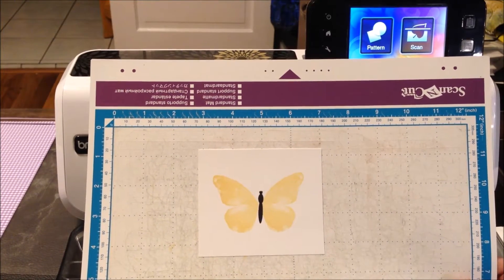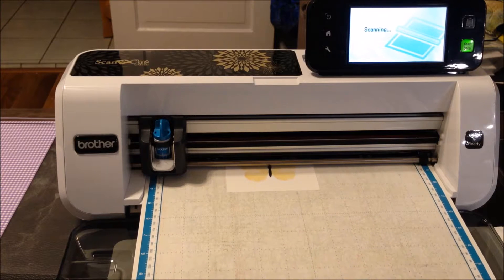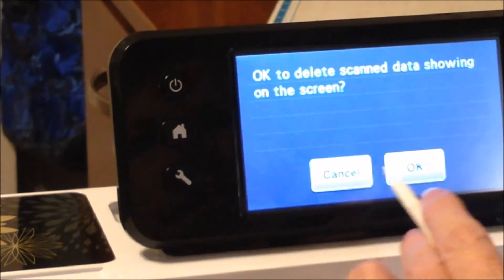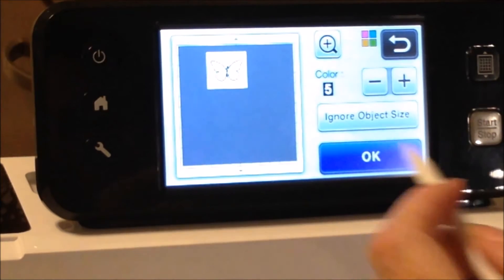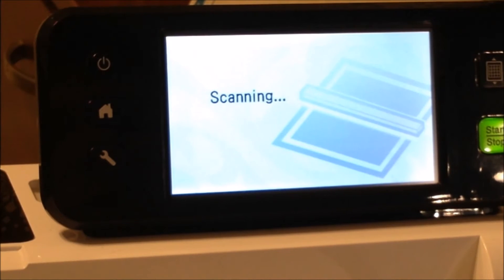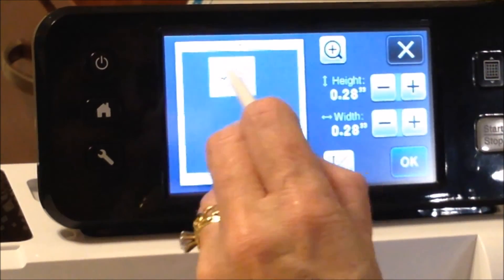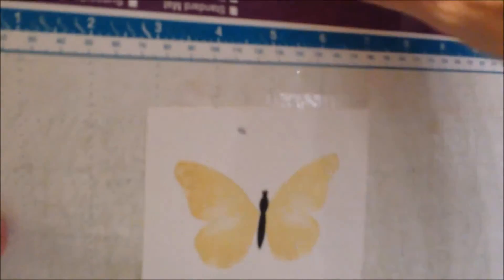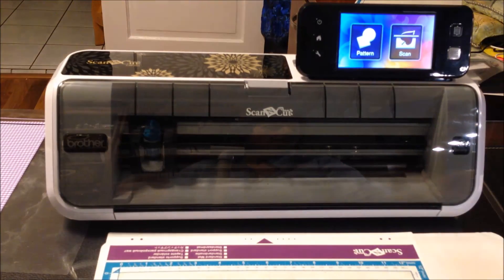Lesson 3 - RGB & Ignore Object Size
This video shows how to change to RGB (Color) scanning and how it picks up images with lower contrast.  It also shows the "Ignore Object Size" feature which will remove small images/pieces from being cut. THIS VIDEO WAS PROVIDED TO ATTENDEES OF A HANDS-ON CLASS SO THERE WILL BE REFERENCES TO THAT.